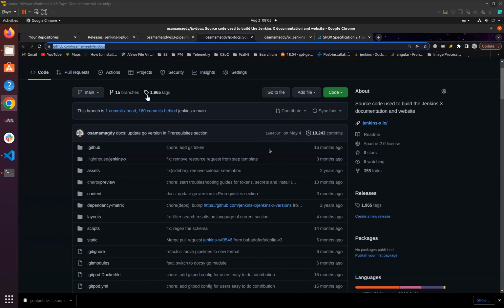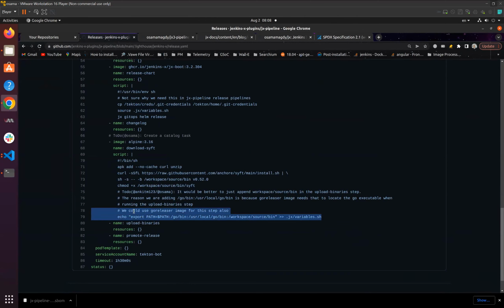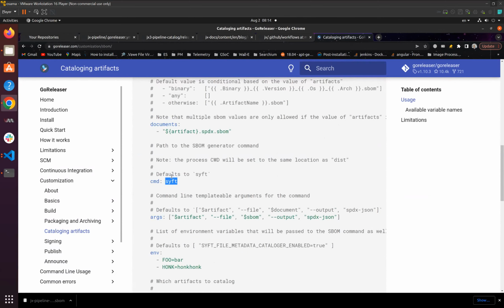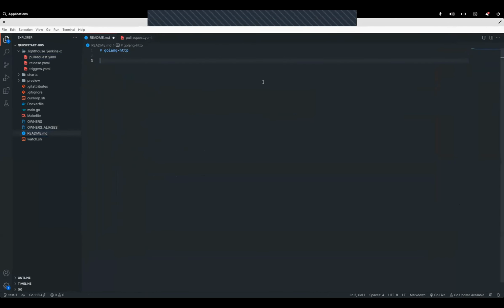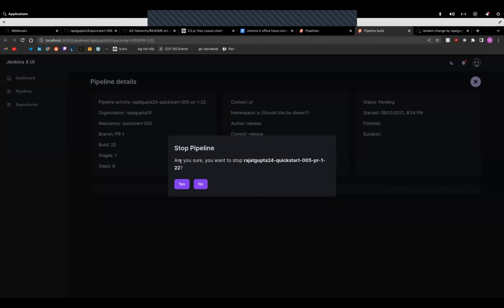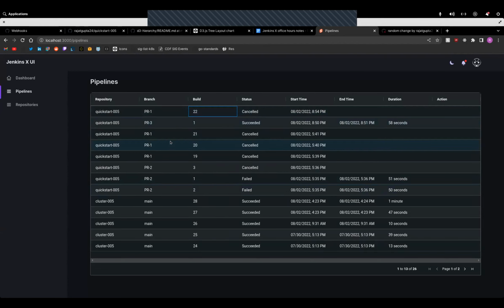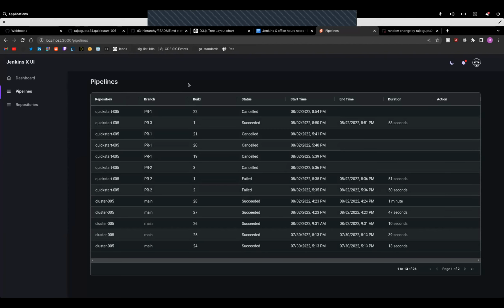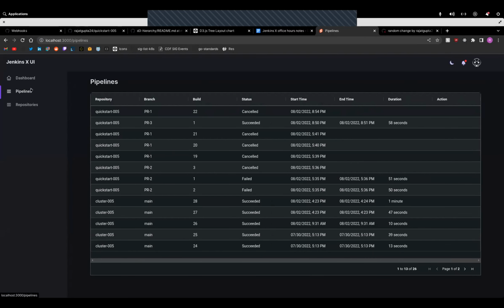Jenkins X office hours - Aug 02, 2022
Google summer of code (GSoC) project updates from Rajat Gupta and Osama Magdy.